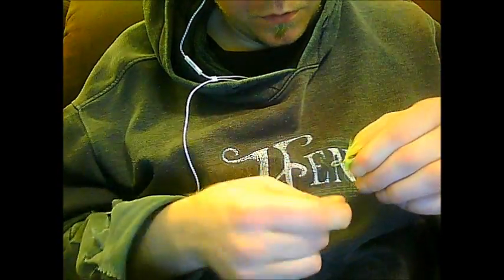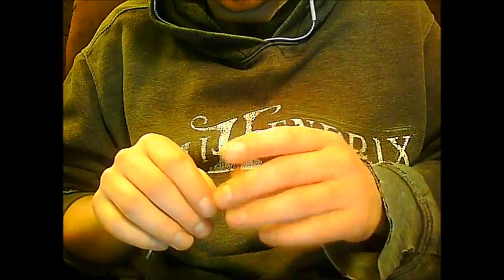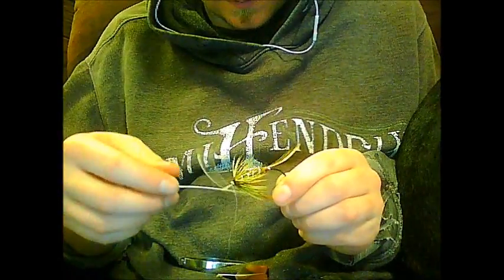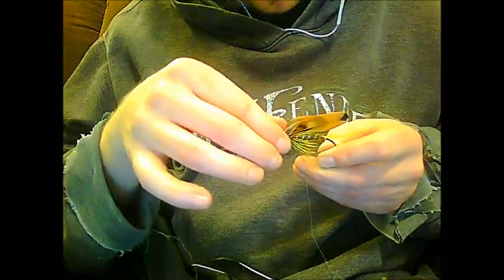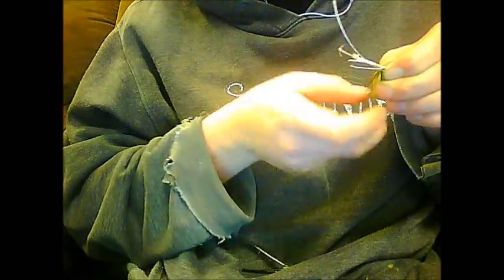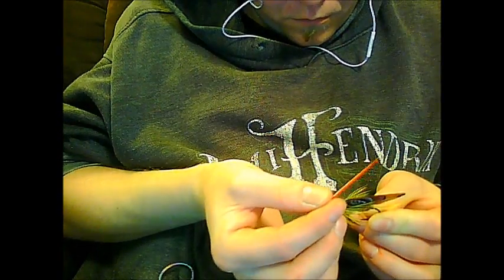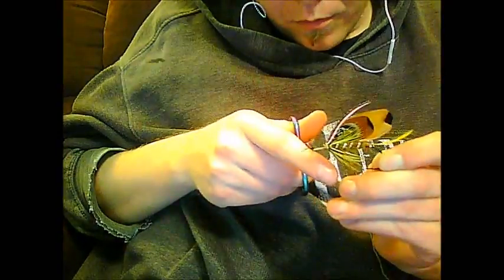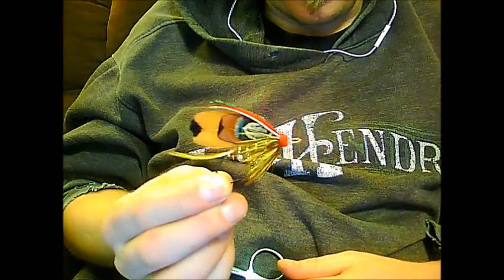Classic Bass Fly-Maid of the Mill Part 2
Maid of the Mill tied in hand. Would like to hear some comments as to whether this is helpful or not, as well as anything I could do to improve these videos (obviously better quality video would help, and is something I am working on.)